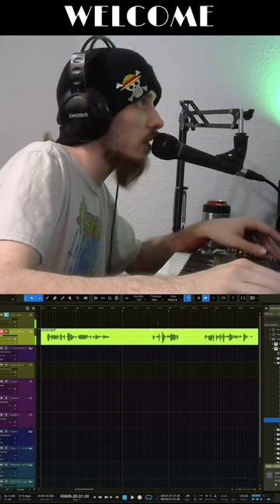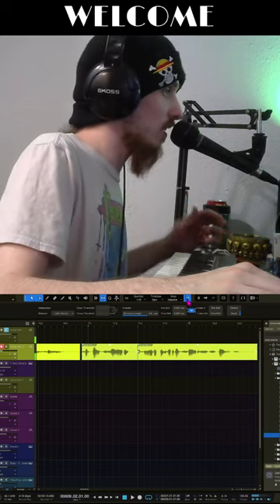Live Stream Replay 5-7-24